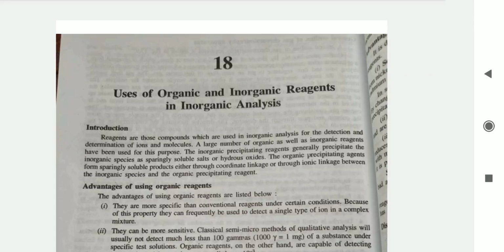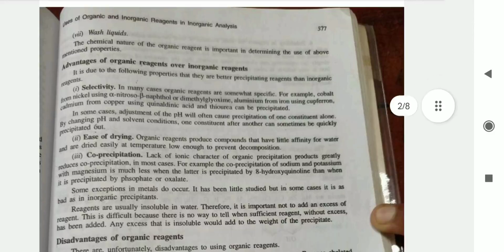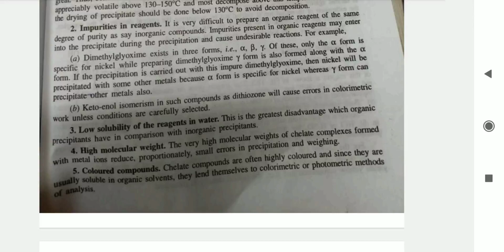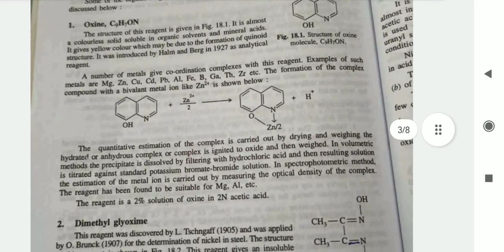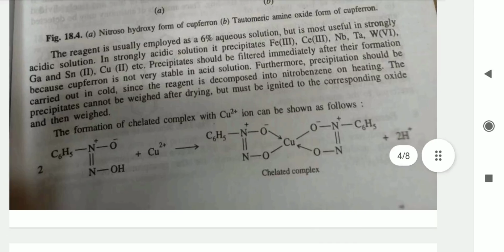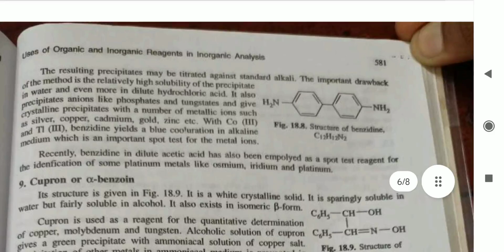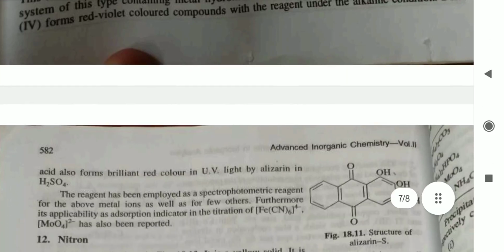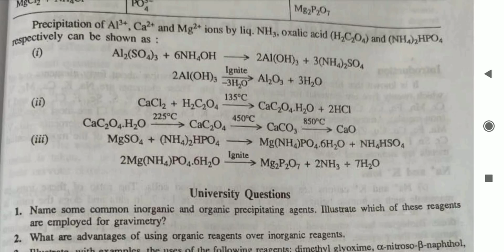Uses of organic and inorganic reagents in inorganic analysis By Janvi 120127090087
Uses of organic and inorganic reagents in inorganic analysis By Janvi 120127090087; S Chand, Advanced Inorganic chemistry volume 2, Satya Parkash